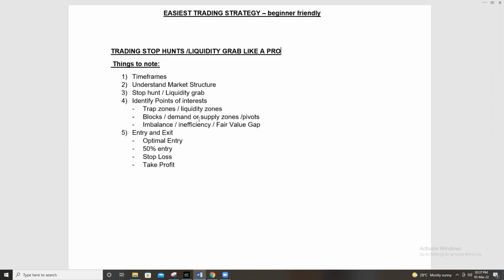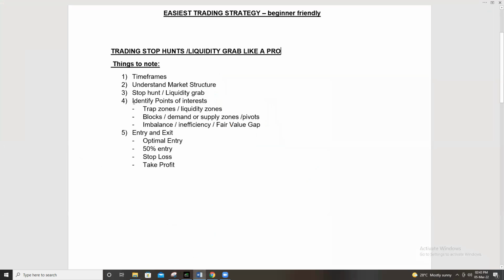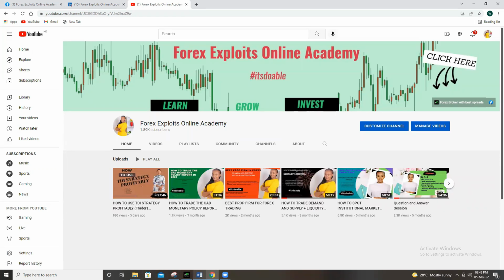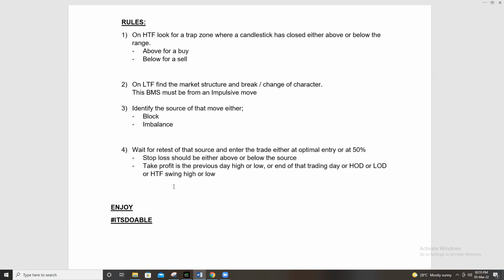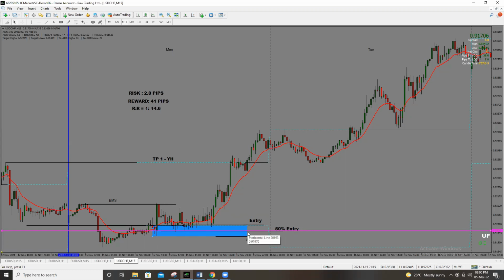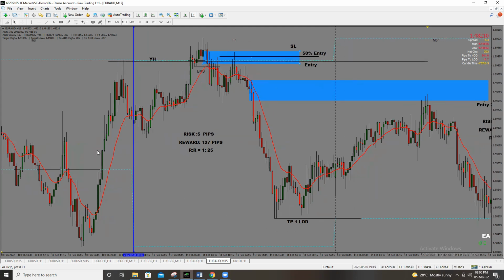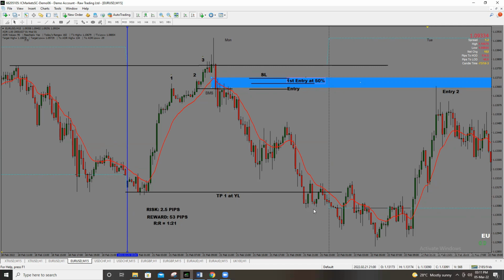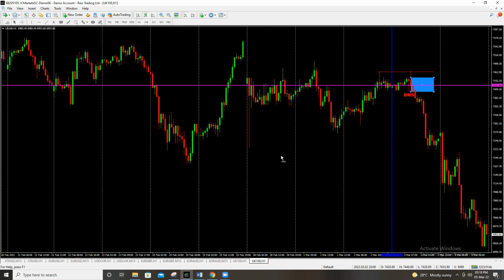TRADING STOP HUNTS 2025!! (98%)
What is a STOP HUNT and how can you trade it?
Ever felt like the market's out to get your stops? Well, it might just be! 🕵️‍♂️ Today, we're unraveling the mystery behind stop hunts and how savvy traders turn them into golden opportunities.

📈 Mastering High-Volume Trades:
Get ready for some game-changing insights! We will explore how traders strategically navigate high-volume scenarios, using the Stop Hunt Strategy to their advantage. It's like having a GPS for the market – precise and profitable! ..

🎯 Key Takeaways:
Understanding stop clusters and how institutions leverage them.
Spotting market manipulations and turning them into winning trades.
Pro tips on setting effective stop-loss levels that resist those cunning market moves.
Real-life examples of successful trades using the Stop Hunt Strategy.

🚨 Why You Can't Miss This:
Whether you're a beginner looking to demystify trading strategies or a seasoned trader aiming to up your game, this video is your golden ticket! 🎫💡 The Stop Hunt Strategy isn't just about profits; it's about trading with confidence and outsmarting market manipulations..

🤝 Connect with our trading community in the comments – share your thoughts and experiences!

🚀 Ready to Dive In? Hit Play Now and Let's Master the Stop Hunt Strategy Together! 🚀

Remember, the market's full of surprises, but with the Stop Hunt Strategy in your arsenal, you will be the one surprising the market! 🎉💪 Let's trade smart and trade together.

Forex trading is a business like any other, therefore approach it professionally.
Learn, learn, learn then EARN..